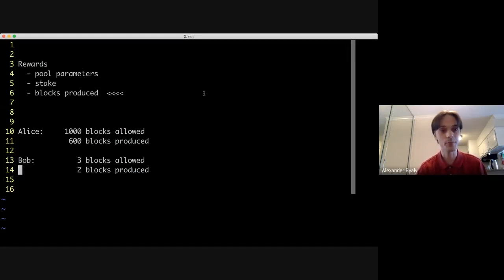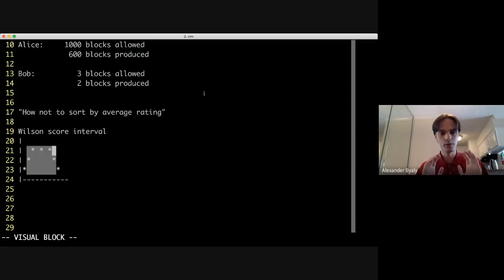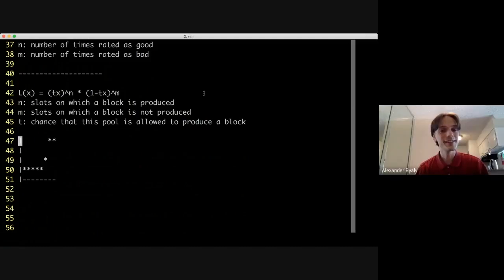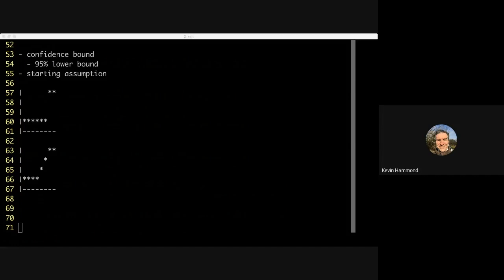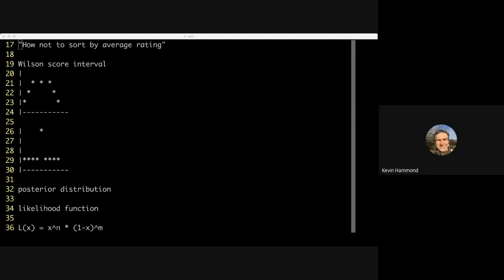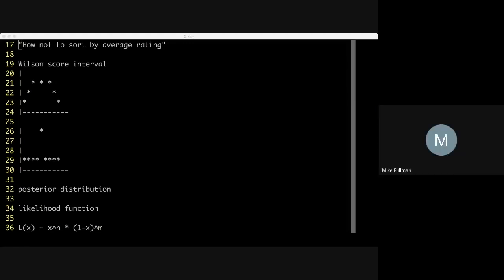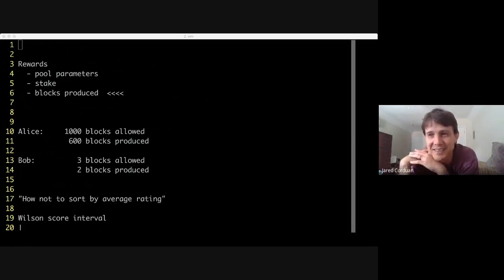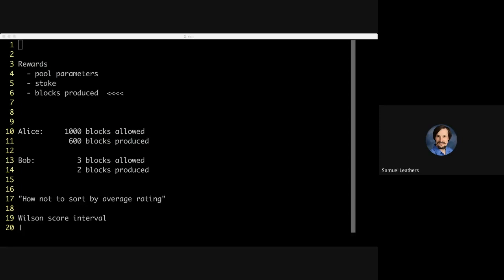Shelley Tech Talk & AMA: Estimating Pool Performance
On June 9th, we invited stake pool operators to come and join us as we start rolling out the Shelley Public testnet.

In this video from a recent pool operator hangout, IOHK engineer Alex Byaly offers an overview of a method for ada holders to estimate future stake pool performance, to be used in ordering the pools when choosing which one to delegate to. Upon mainnet Shelley deployment - or very shortly afterwards - will replace the technique currently being used in the Shelley public testnet, which calculates a moving average.

Later on, we also opened up the call to a technical AMA.

Here are some time stamps:

00:25 What do rewards depend upon?
3:45 What impact could missing a block have on a stake pool?
6:38 What is a confidence interval?
12:55 How is a Wilson score calculated?
17:18 What does this mean to a pool operator and their rating in Daedalus?
20:40 Does everyone start on the same footing in terms of running a stake pool?
21:43 Can you give some examples of starting positions in staking pools?
22:30 Are we going to start this out on testnet?
24:12 Is it possible to massage your numbers to make your pool more attractive?
27:53 What kind of gaming can we expect?
30:22 Could we direct individuals to their own level of risk?
34:55 Is uptime taken into account?
40:40 Will stake pool reliability vary throughout the life cycle of the pool?
42:26 What does luck have to do with pool tool ranking?
43:50 Can you talk to us about how rankings will happen?
47:42 Will this be shared on the forum?
50:23 Can you talk about the plan for Topology?
56:49 Can you address the PHP implementation?
57:23 Should we start using hashtags in Telegram?
1:00:24 Possibility of a formal course?
1:04:29 How long is epoch length?

If you have been running a stake pool on the Incentivized testnet  – the ITN – come and join us on the Shelley Public testnet. Find out more at the testnets site:

To read more about the Haskell testnet programs and the road to Shelley on mainnet - check out these links on the IOHK blog: